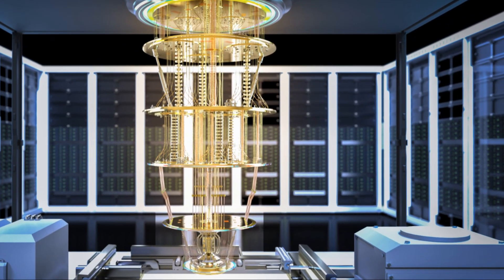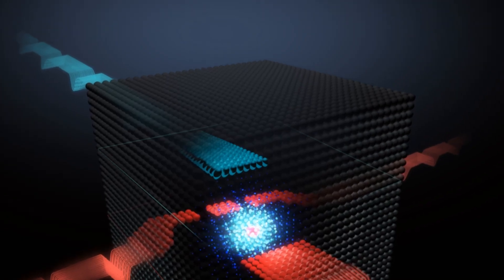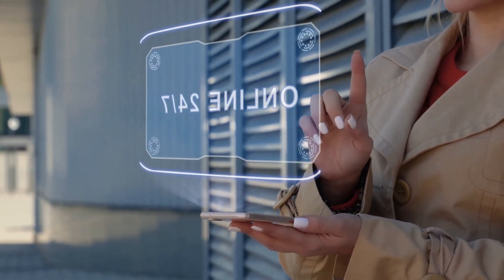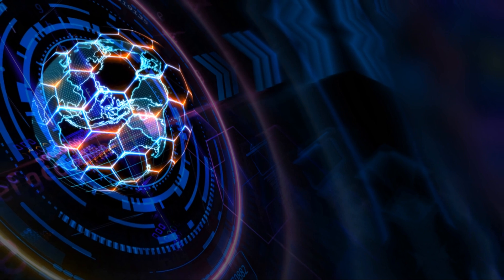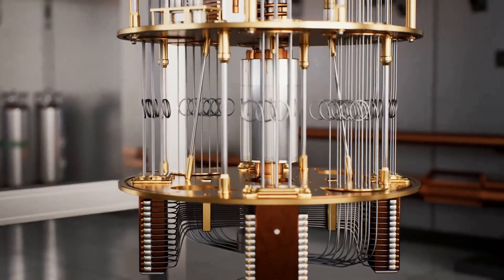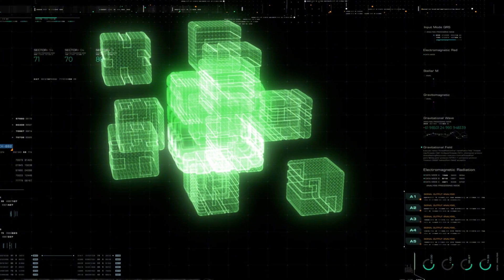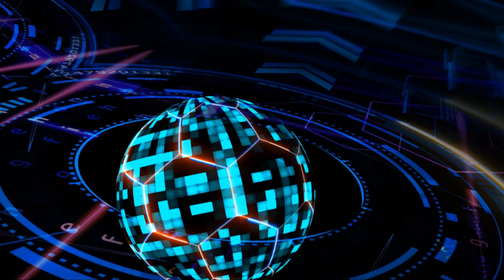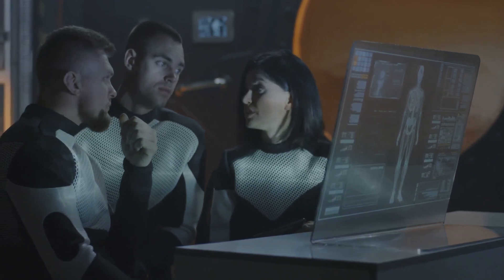The Quantum Computer explained by Dareld Gillaspie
"Explore the fascinating world of quantum computing in this video! Discover how quantum mechanics powers these revolutionary machines, understand key concepts like qubits and superposition, and see how they differ from classical computers. Whether you're a beginner or just curious about the future of technology, this video breaks down complex ideas into simple, engaging explanations. Perfect for anyone eager to learn how quantum computing is shaping industries from cryptography to AI!"